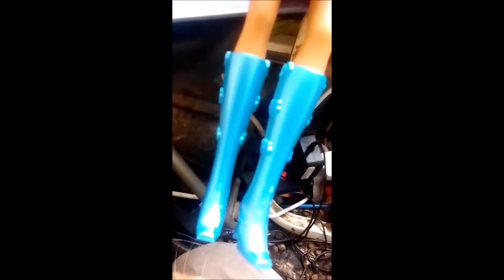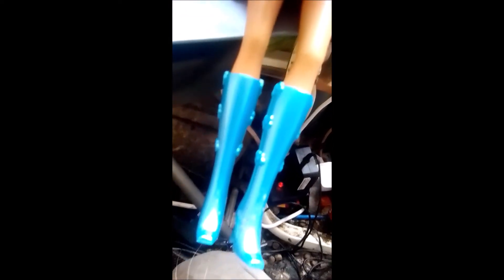Cut N style barbie Doll Review part 2